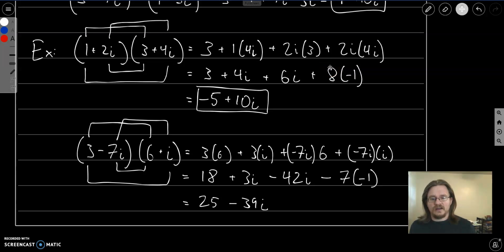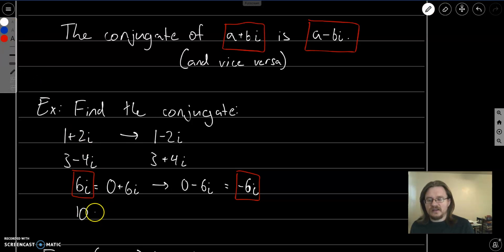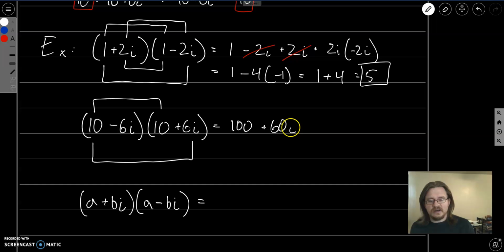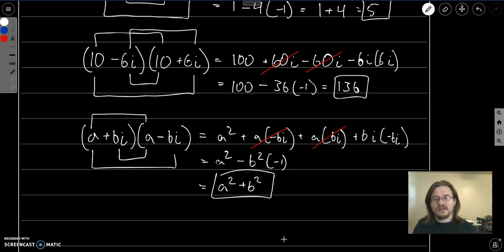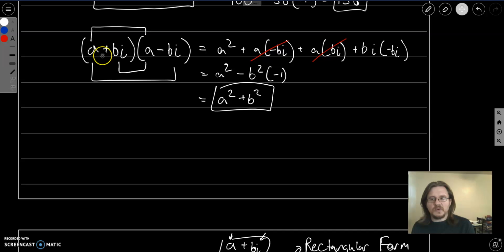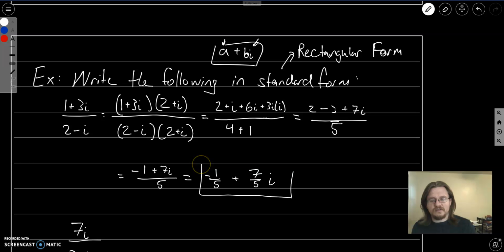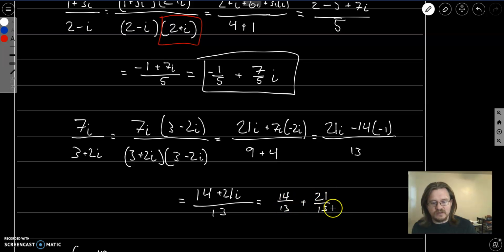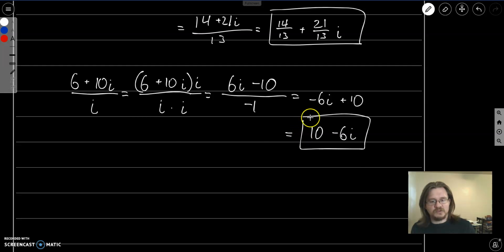M112 Section 8-1 (Complex Numbers) Part II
This video covers Sections 8-1 & 8-2.  Specific topics include: working with conjugates of complex numbers.